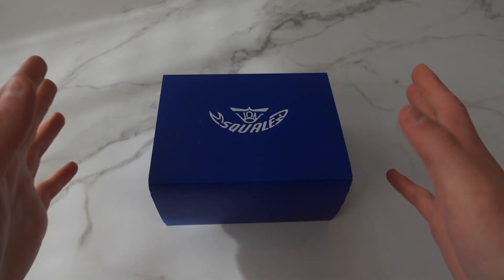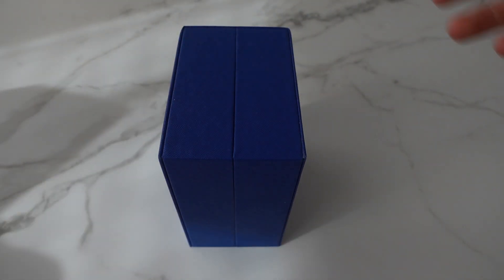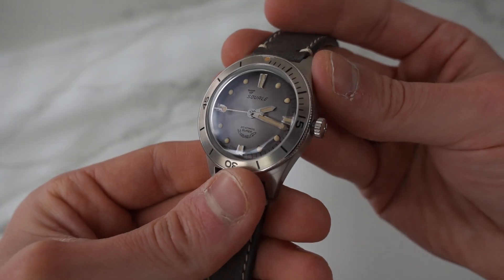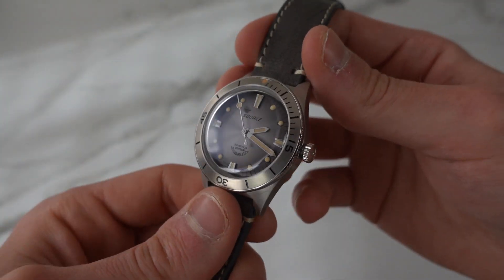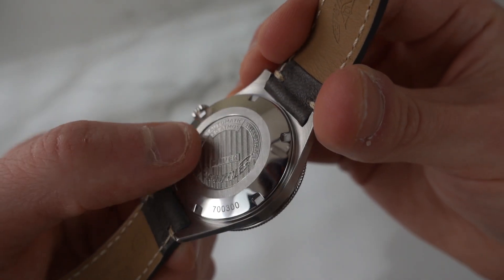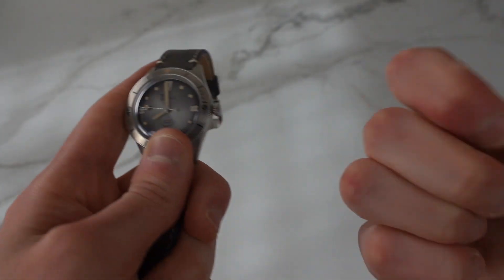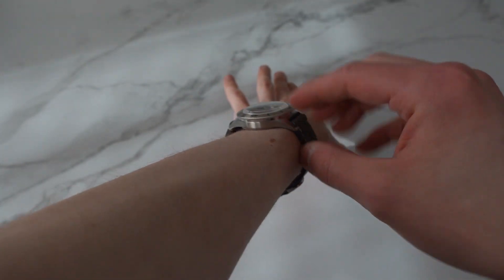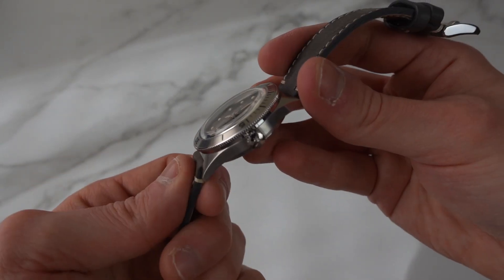Super-Squale Sunray Grey - Unboxing & First Impression - Another Classic From Squale!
In this video I am showing you the new Super-Squale watch in sunray grey and sharing my thoughts on it.